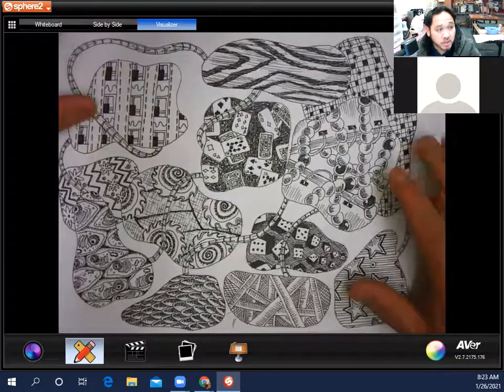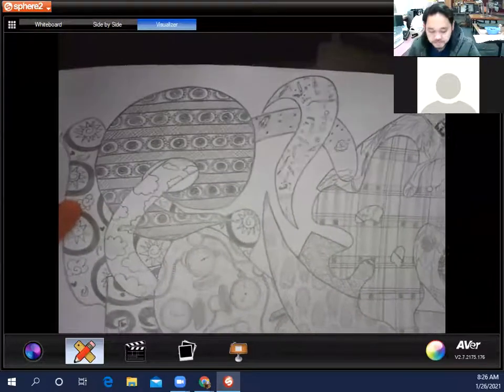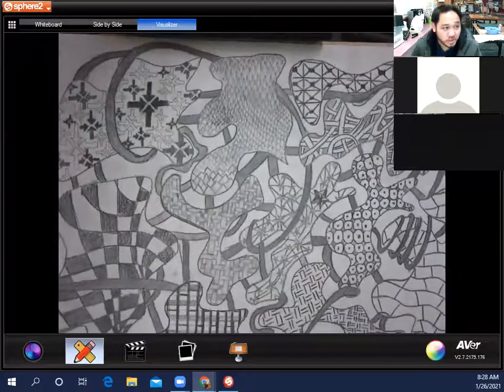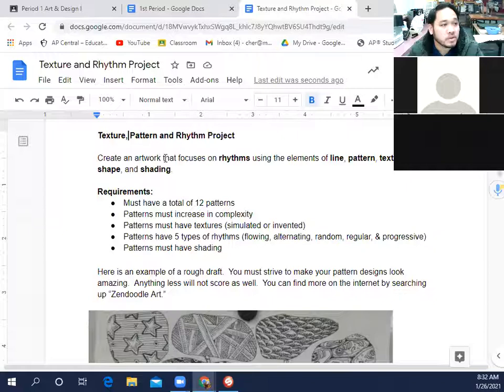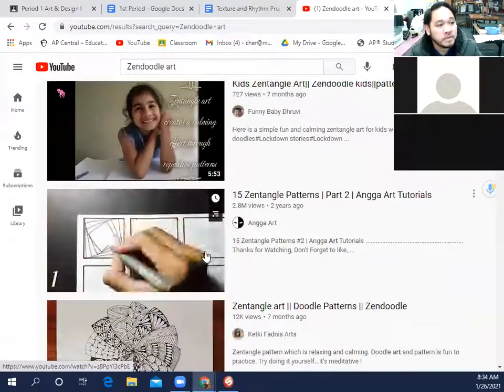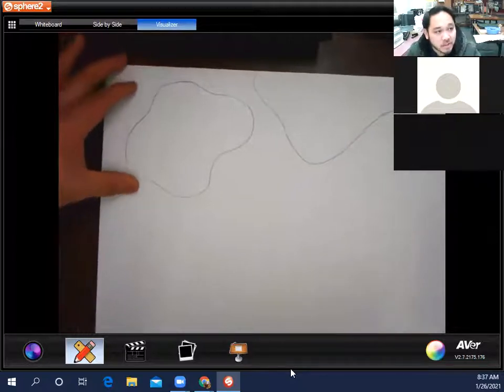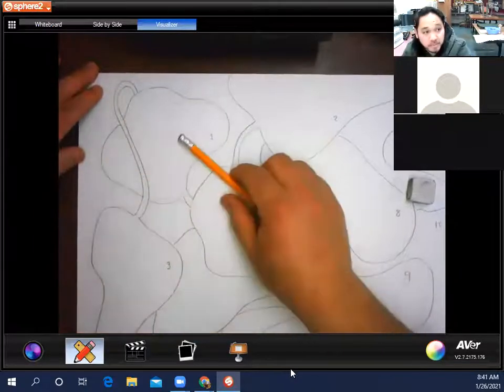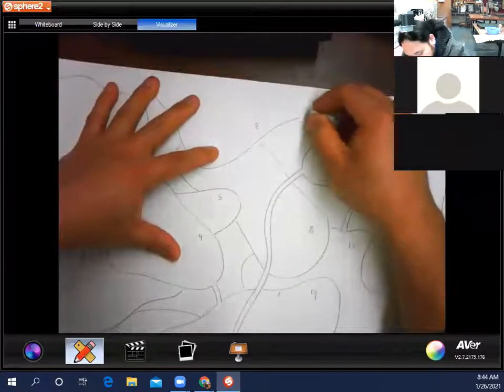Rhythm, Pattern, & Texture